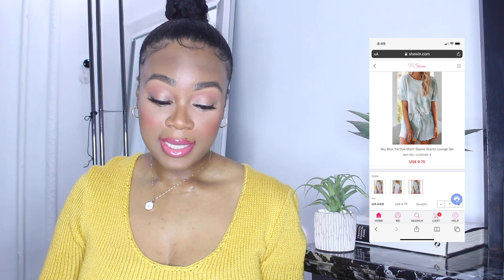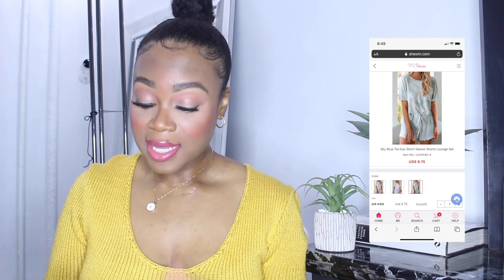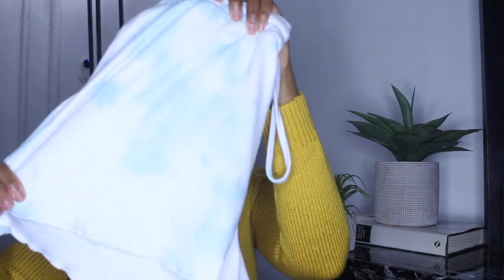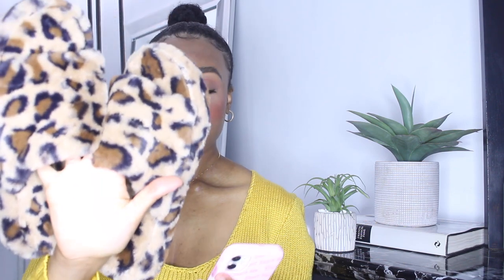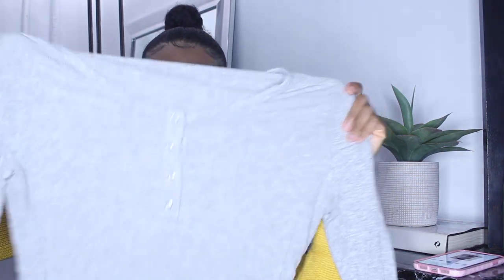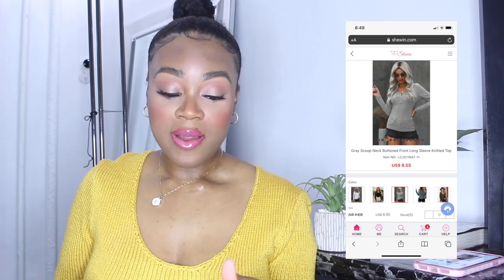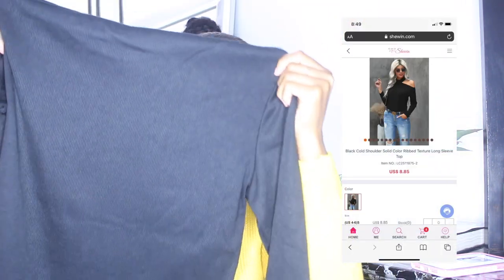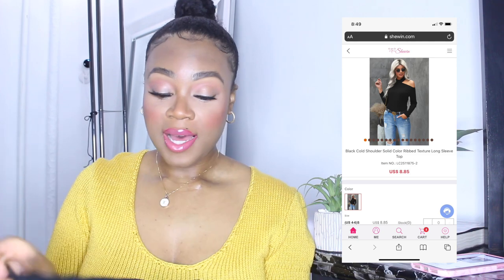SHEWIN WHOLESALE CLOTHING HAUL AND REVIEW (NO MINIMUM ORDER QUANTITY+ NO LICENSE REQUIRED)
HELPFUL VIDEOS

Genesis 19:17 ❤️